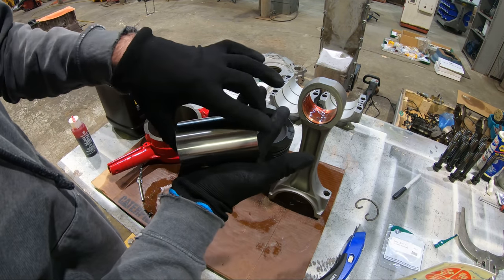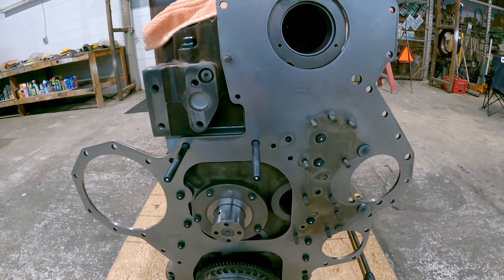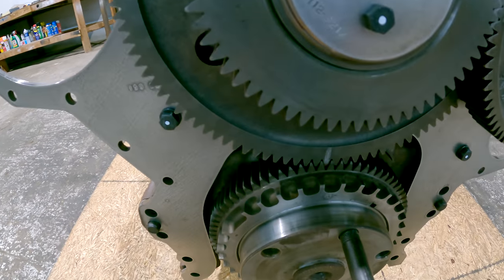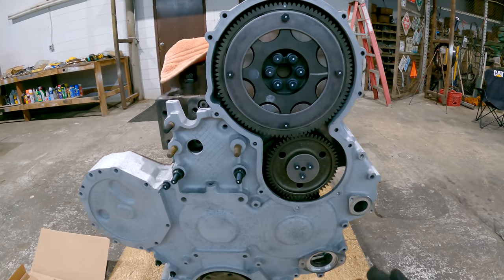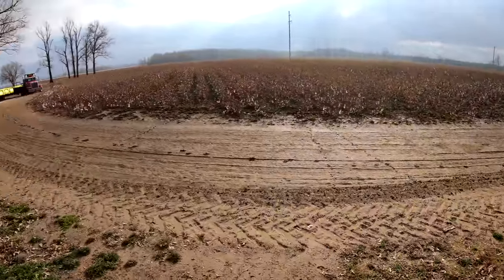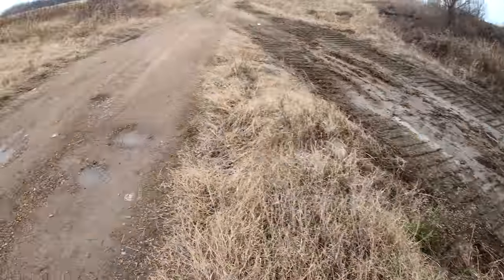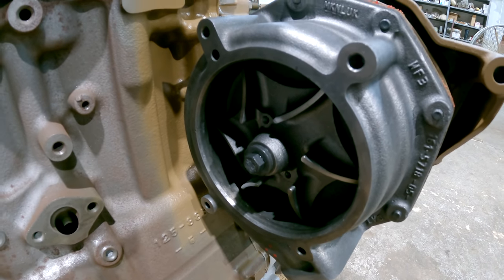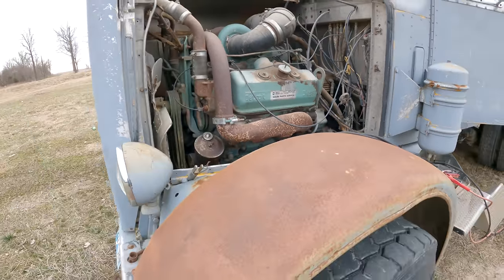Building a Brown Caterpillar C-15 Diesel Engine, Mud, and 1973 Peterbilt Cold Start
Assembly of a new Cat C-15 and some other garbage.